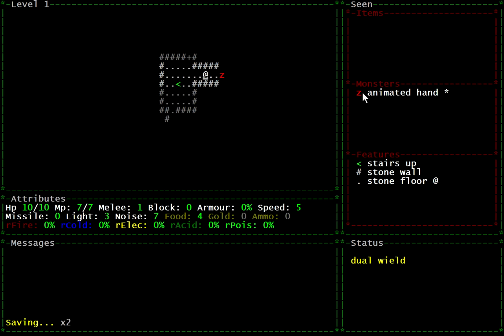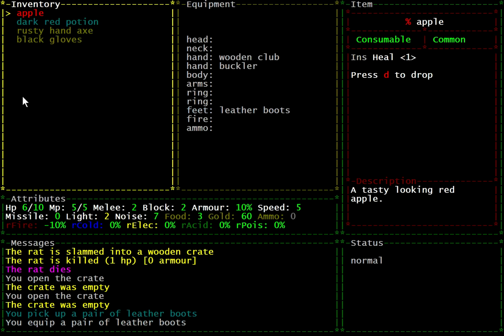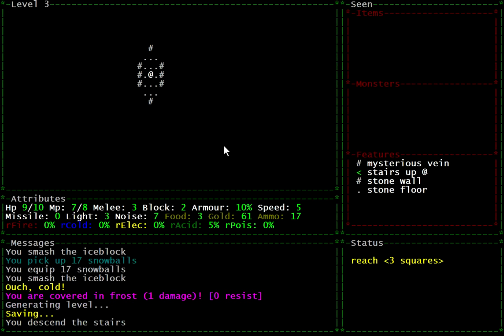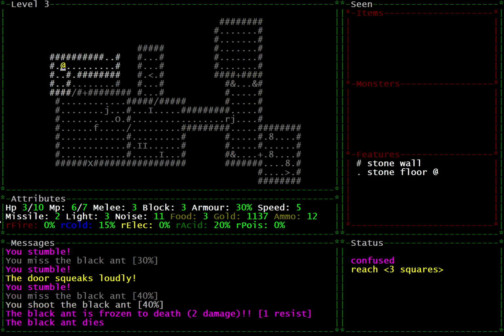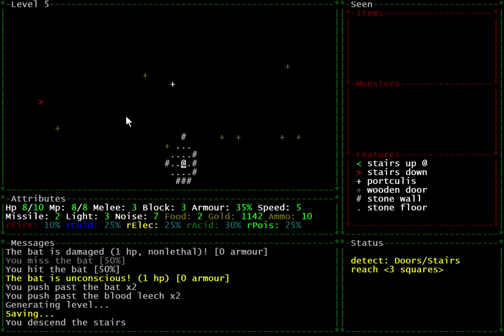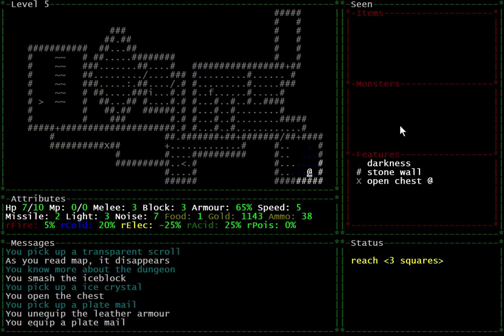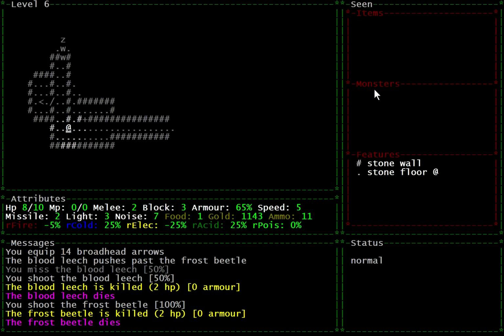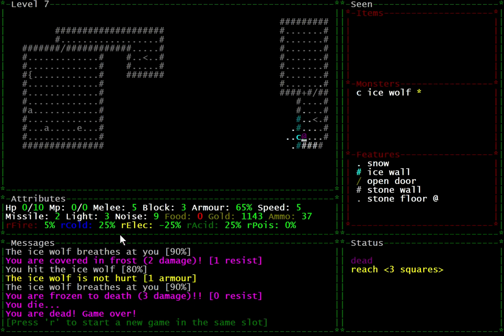#2 - Introducing the roguelike "The Ground Gives Way"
Second video of introduction to the traditional roguelike game "The Ground Gives Way" where we at least introduce its unique "food clock mechanic".

An enjoyable run which will give you icy chills (hopefully).